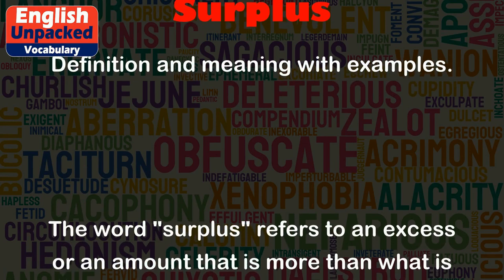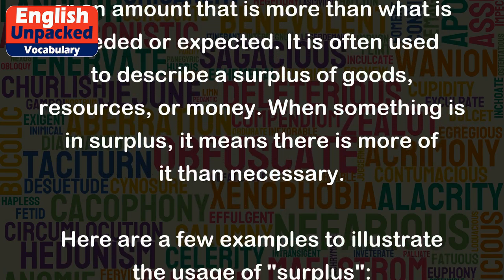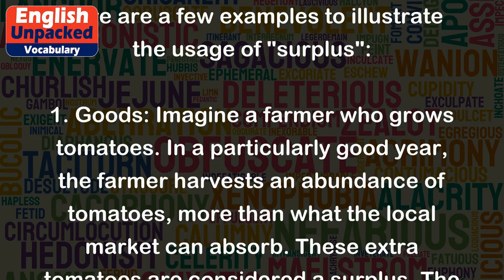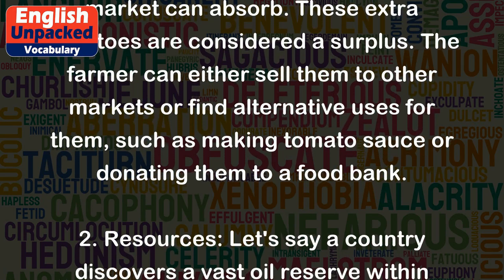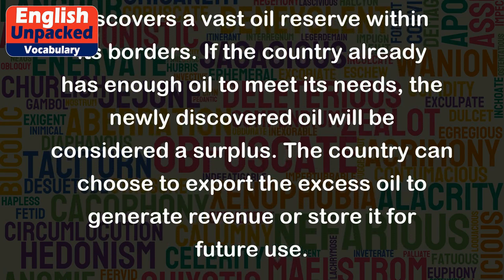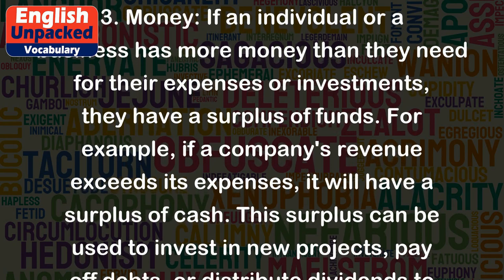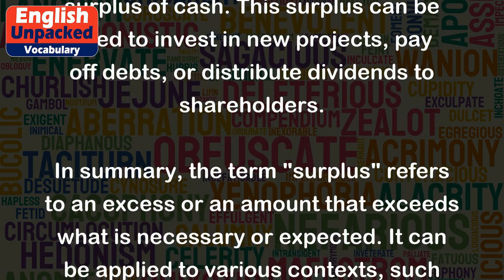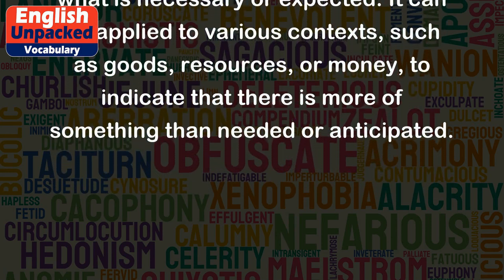Surplus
The word "surplus" refers to an excess or an amount that is more than what is needed or expected. It is often used to describe a surplus of goods, resources, or money. When something is in surplus, it means there is more of it than necessary.
Here are a few examples to illustrate the usage of "surplus":
1. Goods: Imagine a farmer who grows tomatoes. In a particularly good year, the farmer harvests an abundance of tomatoes, more than what the local market can absorb. These extra tomatoes are considered a surplus. The farmer can either sell them to other markets or find alternative uses for them, such as making tomato sauce or donating them to a food bank.
2. Resources: Let's say a country discovers a vast oil reserve within its borders. If the country already has enough oil to meet its needs, the newly discovered oil will be considered a surplus. The country can choose to export the excess oil to generate revenue or store it for future use.
3. Money: If an individual or a business has more money than they need for their expenses or investments, they have a surplus of funds. For example, if a company's revenue exceeds its expenses, it will have a surplus of cash. This surplus can be used to invest in new projects, pay off debts, or distribute dividends to shareholders.
In summary, the term "surplus" refers to an excess or an amount that exceeds what is necessary or expected. It can be applied to various contexts, such as goods, resources, or money, to indicate that there is more of something than needed or anticipated.